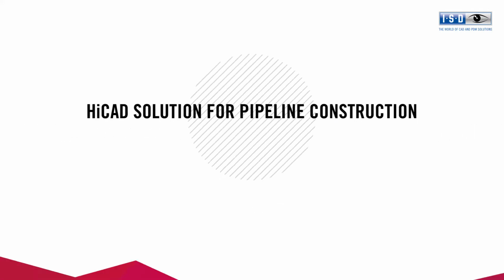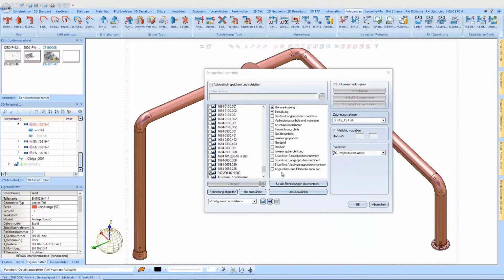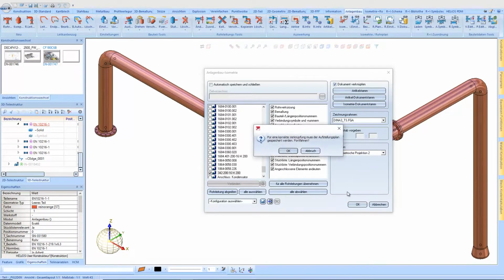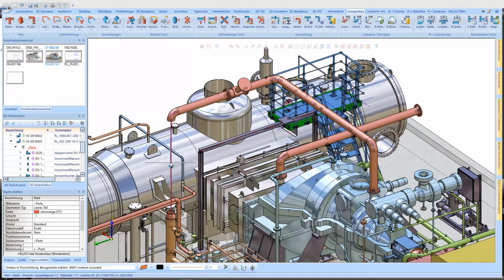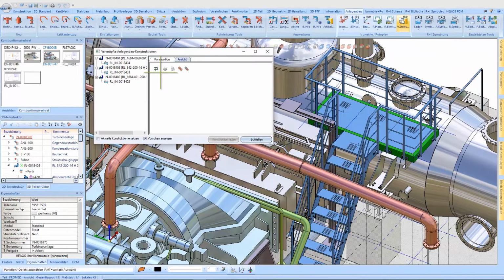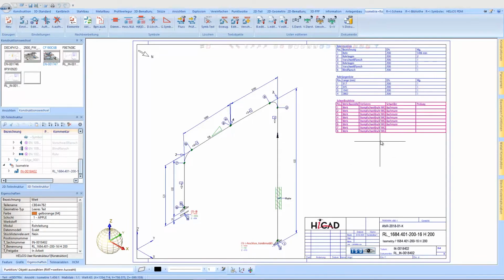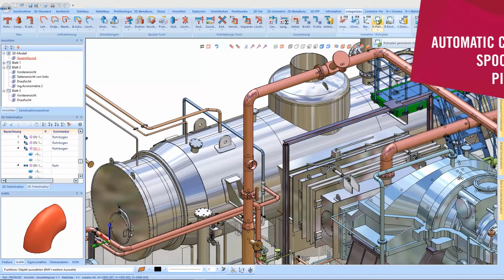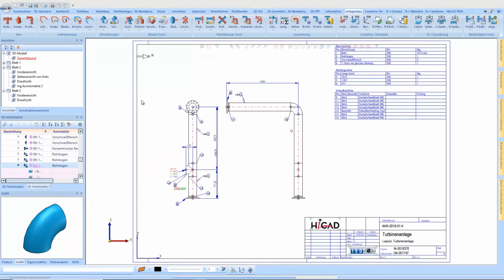Isometric and pipe spool drawing for all pipelines | HiCAD Pipeline Construction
The automatic workshop drawing for all pipelines is created at the push of a button. Pipe shortening, automatic dimensioning, flow direction arrows and down-grade symbols are optionally selectable. Lists for pipe parts, pipe lengths and welding seams supplement the drawing and determine the calculation.